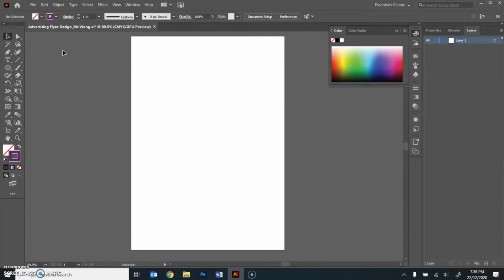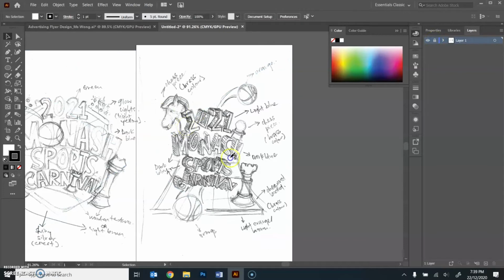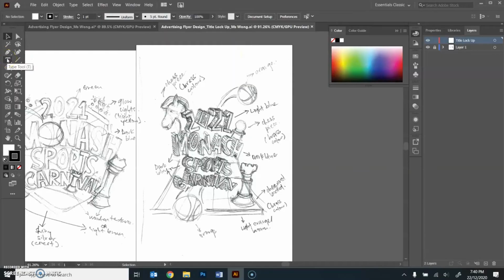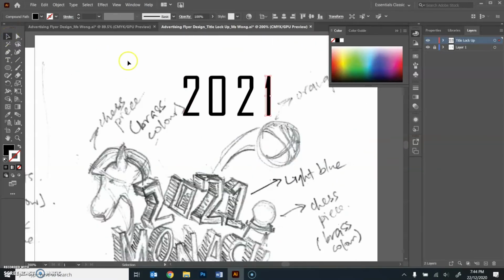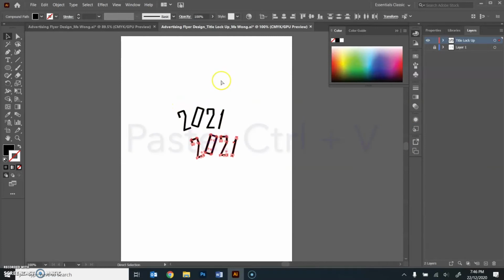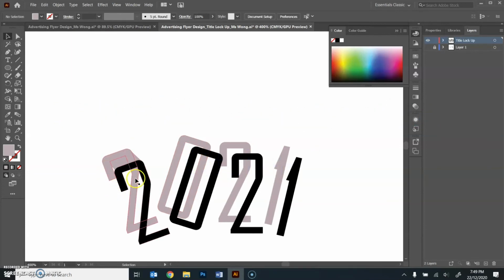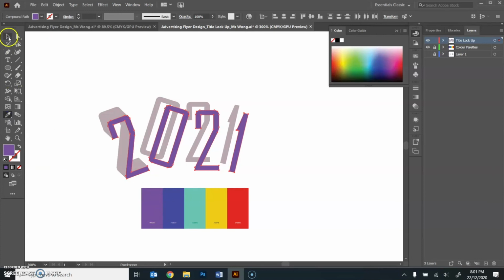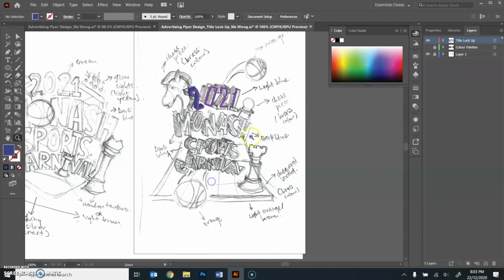CDM Creating Title Lock Up in Illustrator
01 Set up your workspace
02 Place your sketch into Illustrator
03 Use the text tool to match the sketched text
04 Outline the text, ungroup, and edit
05 Create the extrusion of the text
06 Change text colours